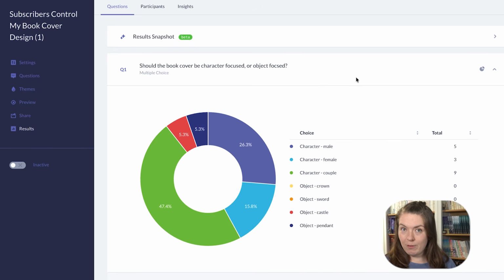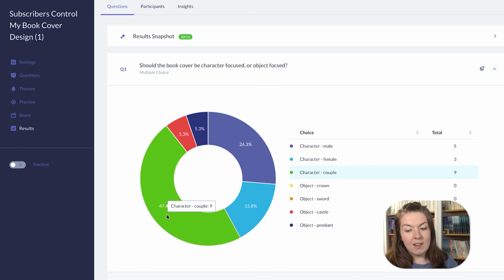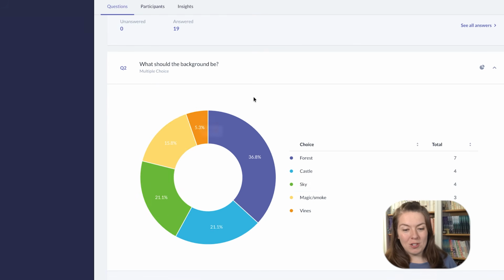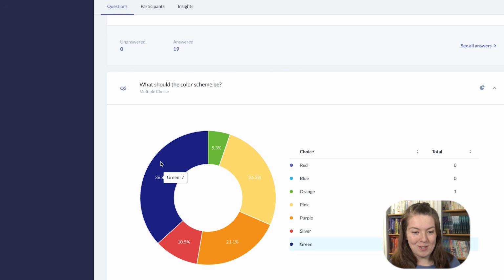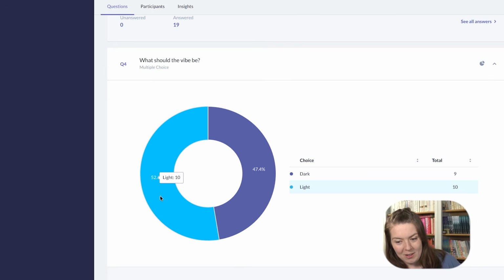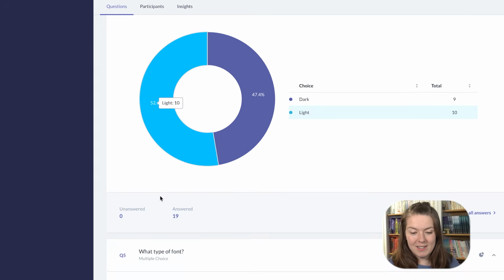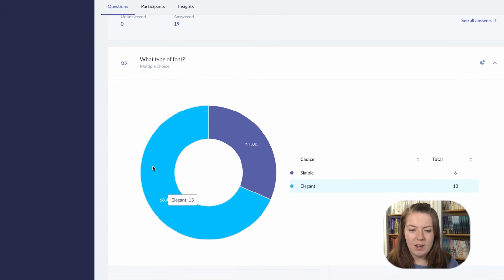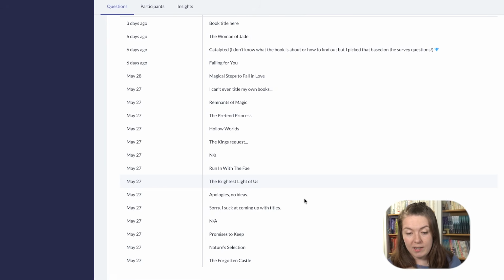Design a Fantasy Book Cover With Me ✨ Subscribers Control the Design - ESP 1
Welcome to a new YouTube series where I let subscribers design my book covers. Every month, I’ll be sending out a survey letting you pick different elements of a book cover. You pick the genre, concept, colors, fonts, and even the title of the book. Then using those survey results, I sit down to challenge myself to design a book cover from scratch. This month, you guys wanted me to design a fantasy book cover, and when it came to the overall concept, you guys didn’t give me the easy way out. In almost every survey question, the option you chose was my least favorite. But that was the point of this series: to challenge me as a designer. So let’s see how this month’s cover design came out.

Title: Couple Fantasy Book Cover ✨ Subscribers Control My Book Cover Design - ESP 1